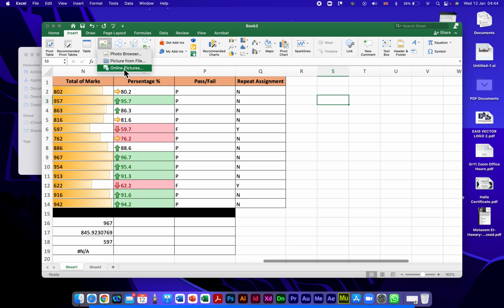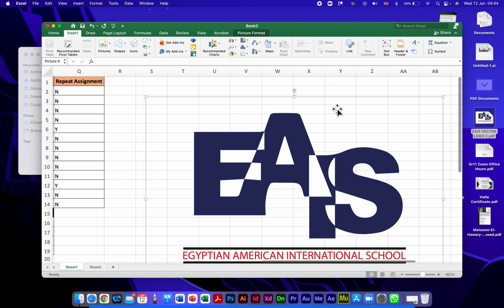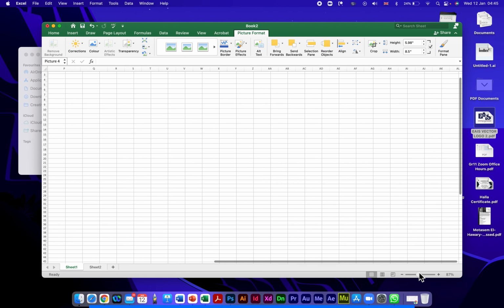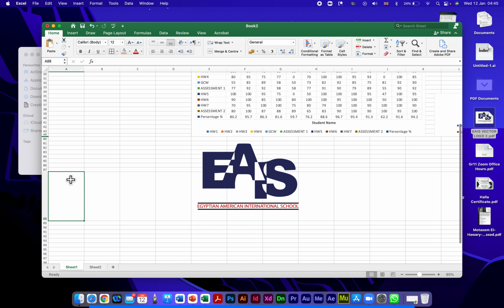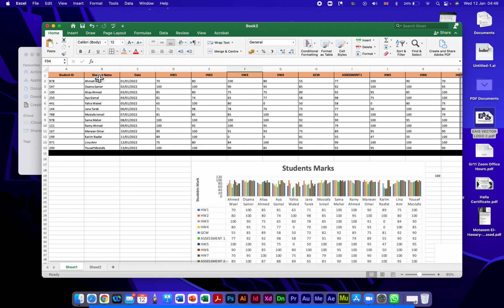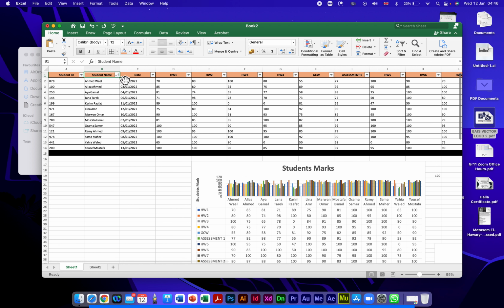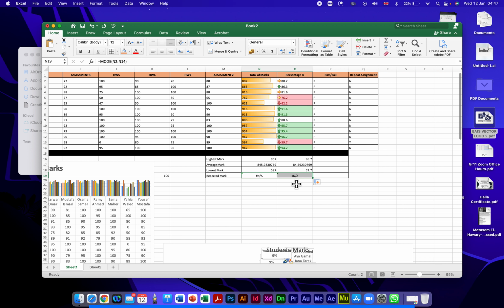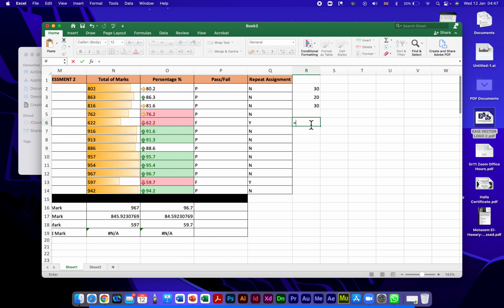Excel - Insert All Forms of Images